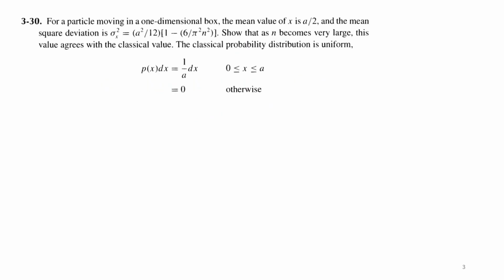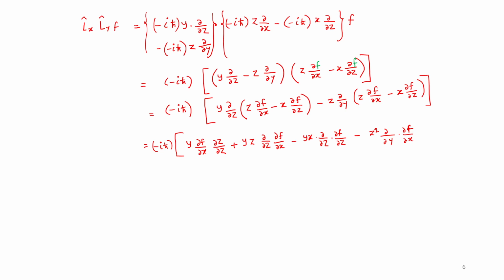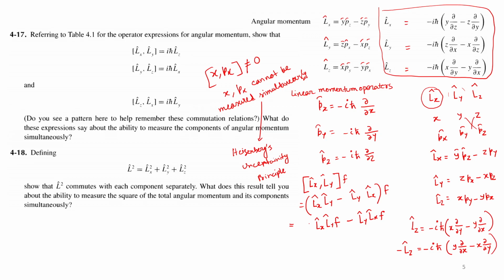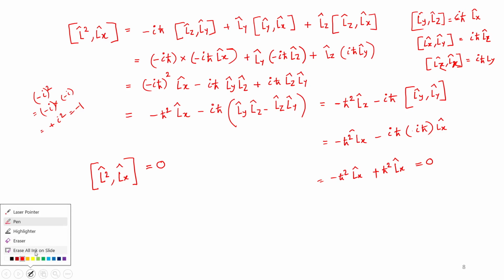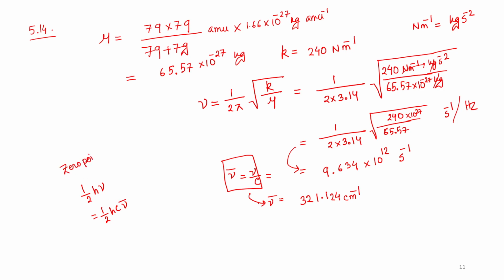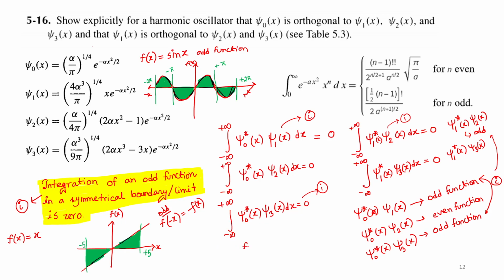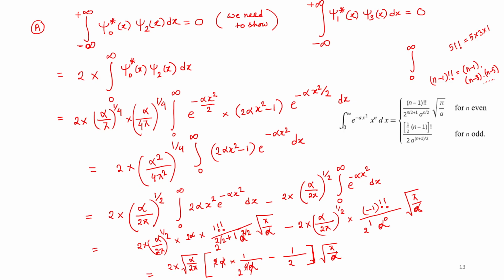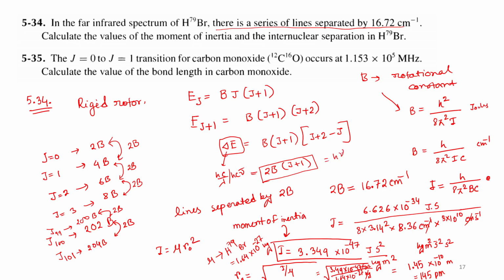Week 6 | Live Sessions | Quantum Chemistry of Atoms and Molecules | 2023- 24